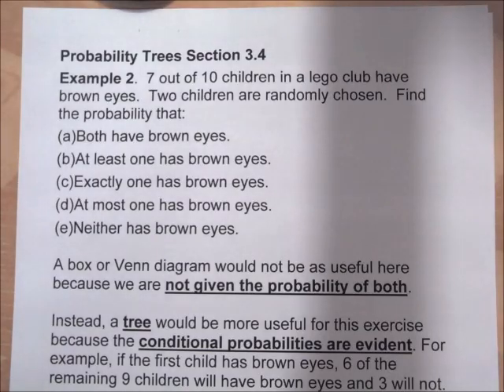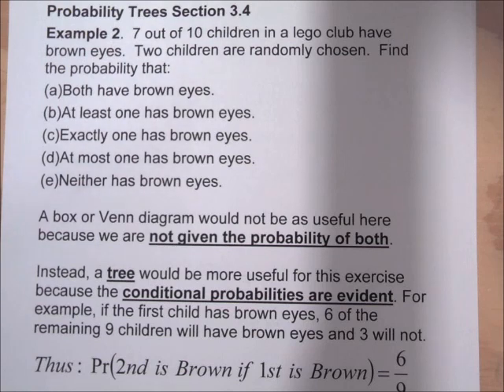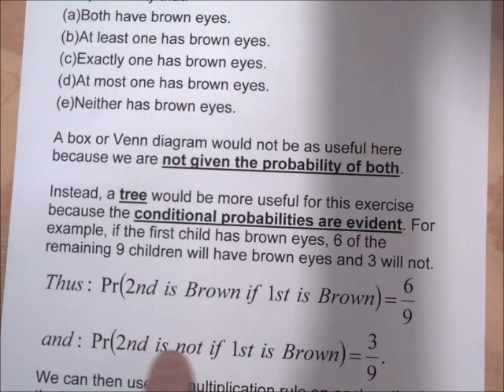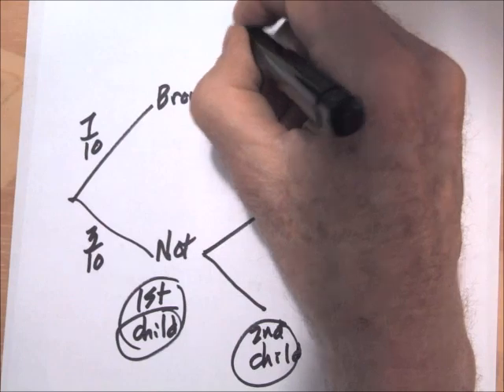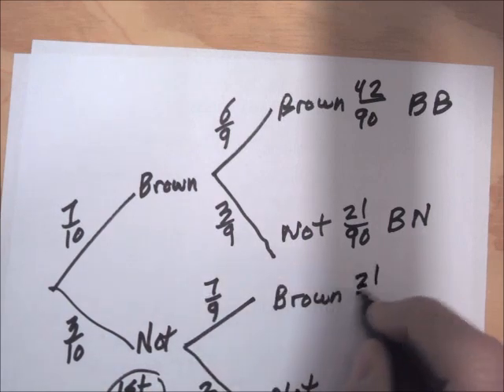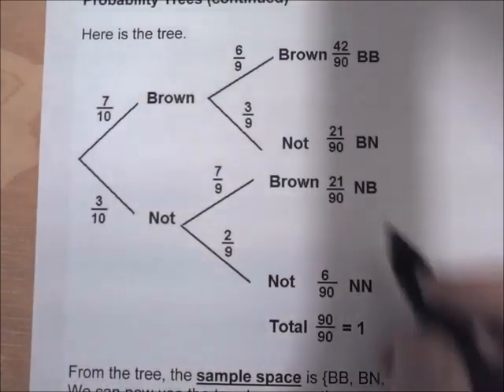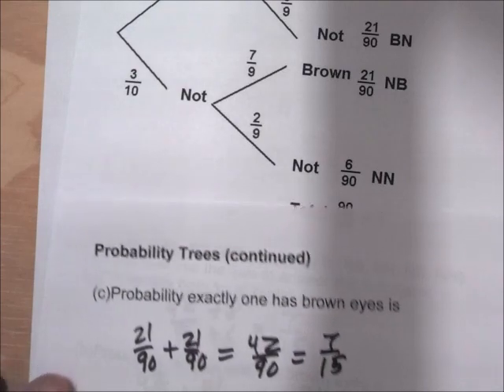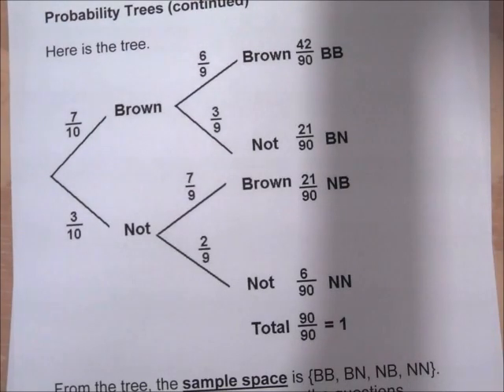251 Computing Binomial Probabilities Using a Tree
7 out of 10 children in a lego club have brown eyes.  In a sample of 2 children , use a tree to find probabilities that the number with brown eyes is 0, 1, or 2.